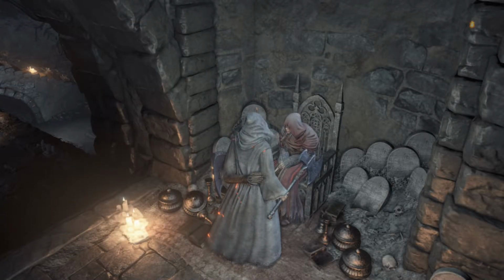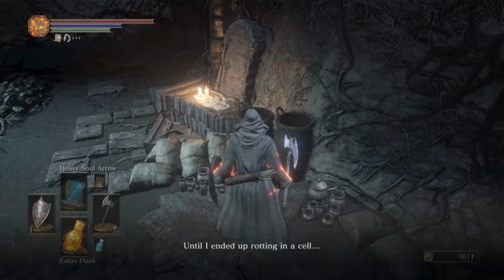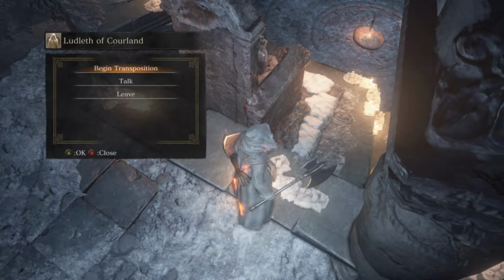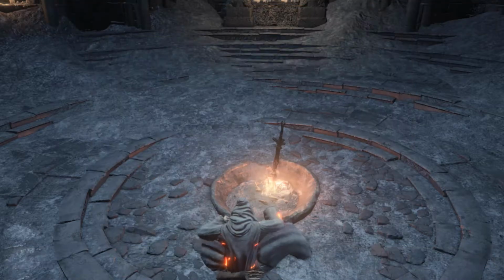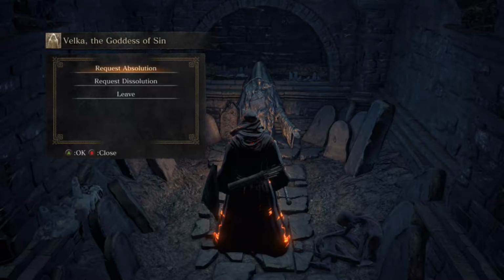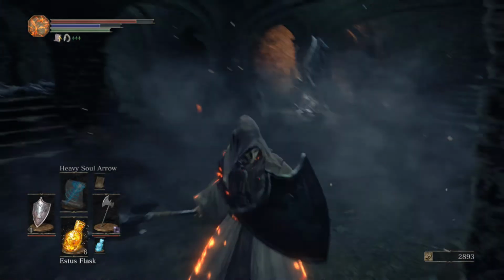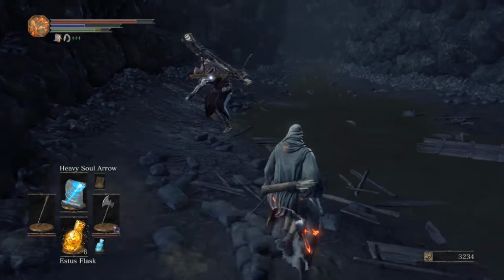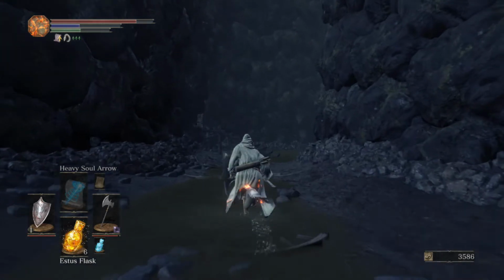Dark Souls 3 Sorcerer - Part 9 - Cursed Rotten Greatwood (Boss Fight) (Walkthrough/Tips/Tutorial)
In this playthrough series with use of English commentary, I will explain my way of thinking. I will demostrate easy ways to level the sorcerer and send mobs and bosses to their graves. It will have cheesey kills, but it will show you how to level and own the game with a sorcerer. The Sorcerer starts off weak, but stick with me and you will see how OP the Sorcerer can become.

I will show you what items i use and where to get them, to boost spell power. I will try to complete most side quests and look at the covenants. Those new to Dark Souls 3 will also gain lots of tips and knowledge as the series progresses, with regular uploads.

Once the  build is complete, it is fun time. Time to troll people and invade other players realms. There lots of fun to be had and many laughts to come!

So journey with me, as i battle through the immersed world of Dark Souls 3. Which is full of atmosphere, darkness and intense gameplay.

Objectives:-
1- Boss Fight - Cursed Rotted Greatwood (Boss). 4:20
2- Drop - Transposing Kiln. 8:00
3- Grierat - Send to raid Undead Settlement. 10:10
4- Buy Pontiff's Left Eye Ring. 13:15
5- Buy Grave Key. 14:24
6- Pick-up - Red Hilted Halberd. 17:54
7- Crystal Bug - Heavy Gem. 20:56
8- Saint's Tailsman. 23:04
9- Free Irina and send her back to Firelink shrine. 23:22
10- Talk with Eygon, advance his side quest. 25:41
11- Drop Irithyll Striaght Sword. 30:35

Thankyou to Online players:-
AAAmuro and Lusion